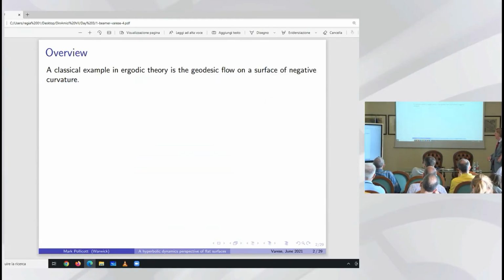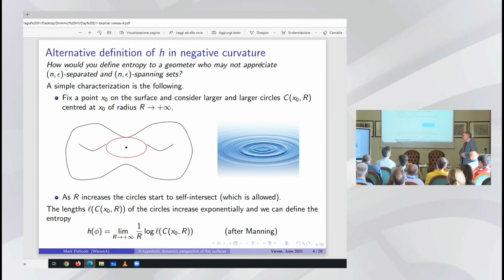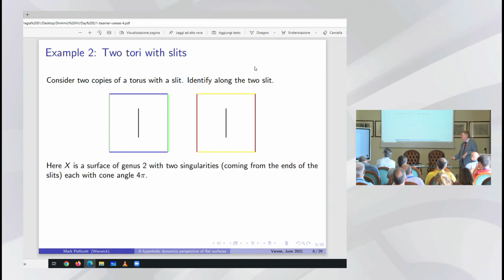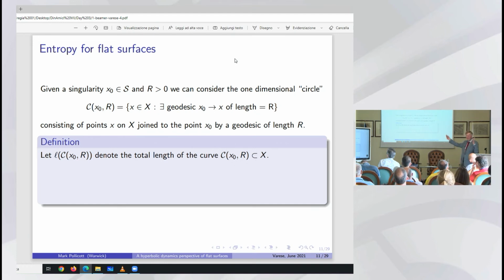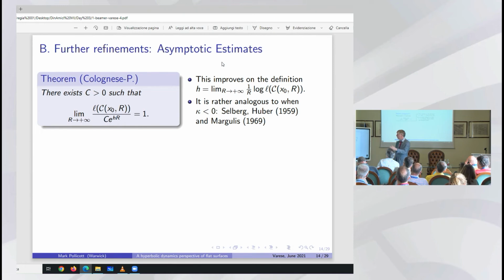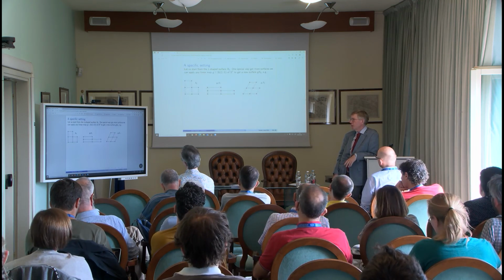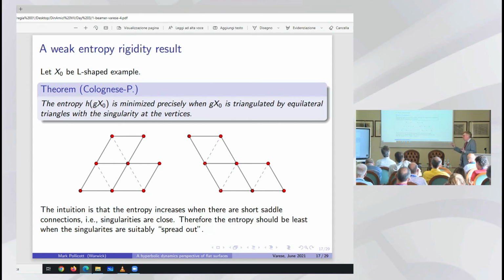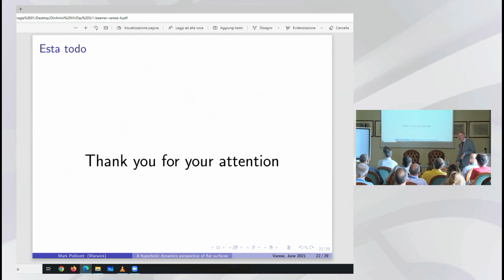DinAmicI VII: conference hosted by the Riemann International School of Mathematics - Prof. Pollicott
The DinAmicI is a network of specialists in Dynamical Systems with diverse backgrounds and research interests; originally created in 2009 with the aim of connecting and supporting a number of Italian dynamicists, DinAmicI has then evolved into an international community comprising, more than 100 members based in more than 20 countries.

In Fall 2020, it has become a work group of the Italian Mathematical Society (the UMI group DinAmicI). Previous activities include: 8 workshops (6 “official” DinAmicI workshops + 2 other workshops), a Summer School, 4 “DinAmicI Days” (scientific/social one-day meetings), as well as a series of online seminars.
The proposed conference will be our seventh official workshop (DinAmicI VII).

From 6 to 9 June the Riemann International School of Mathematics will host the international conference "DinamicI VII", a biennial appointment of the DinAmicI scientific network, which brings together experts in Dynamic Systems.
In the modern mathematical panorama, the Dynamic Systems area stands out as one of the most transversal and branched research areas: its interdisciplinary connotation has helped to stimulate a fruitful sharing of ideas and tools with a large number of other research areas, with applications in various fields, including physics, biology, finance and social sciences. The conference will see the participation of internationally recognized mathematicians, but adequate space will also be reserved for young researchers.

In a scientific panorama that is becoming more and more interdisciplinary, in which Mathematics plays the role of the most basic science and common language, it is not surprising that Dynamical Systems are going through a thriving time, as demonstrated also by the many top prizes awarded recently to mathematicians in and around the field – cf. The Fields medals to A. Venkatesh (2018), A. Avila and M. Mirzakhani (2014), E. Lindenstrauss (2010) and the Abel prizes to H. Furstenberg and G. Margulis (2020), Ya. Sinai (2014), D. Sullivan (2022), E. Szemeredi (2012).

Speakers:
J. Aaronson (Tel Aviv University, Tel Aviv, IL)
F. Cellarosi (Queen’s University, Kingston, ON, CA)
E. Corso (ETH Zurich)
M. Gidea (Yeshiva University, New York, NY, USA)
F. Giuliani (Politecnico di Milano, Milano, IT)
M. Guardia (Universitat Politècnica de Catalunya, Barcelona, ES)
Z. Hani (University of Michigan, Ann Arbor, MI, USA)
P. Hubert (Aix-Marseille Université, Marseille, FR)
S. Jain (Università di Roma Tor Vergata)
M. Kesseböhmer (Universität Bremen, Bremen, DE)
B. Langella (SISSA, Trieste, IT)
C. Liverani (Università di Roma Tor Vergata, Roma, IT)
J. Marklof (University of Bristol, Bristol, UK)
J.E. Massetti (Università di Roma Tre)
P. Nándori (Yeshiva University, New York, NY, USA)
T. Osman, Queen’s University
M. Pollicott (University of Warwick, Coventry, UK)
T. Schindler (Universitaet Wien)
D. Turaev (Imperial College, London, UK)
S. Vaienti (Centre de Physique Théorique, Luminy & Université de Toulon, FR)

Scientific Committee:
Lai-Sang Young (Courant Institute of Mathematical Sciences, NYU, New York, USA)
Dmitry Dolgopyat (University of Maryland, College Park, MD, USA)
Vadim Kaloshin (Institute of Science and Technology Austria, Klosterneuburg, AT)

Organizing Committee (in representation of the DinAmicI community):
Roberto Artuso (Università degli studi dell’Insubria)
Anna Maria Cherubini (Università degli studi del Salento)
Marco Lenci (Università di Bologna)
Simone Paleari (Università  degli studi di Milano Statale)
Alfonso Sorrentino (Università degli studi di Roma Tor Vergata)